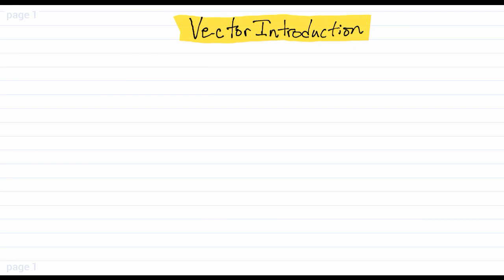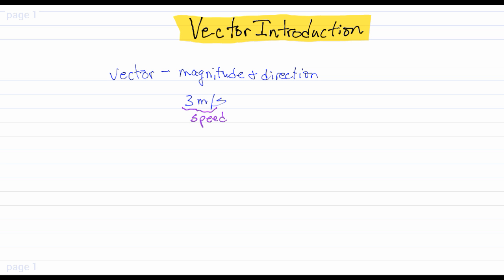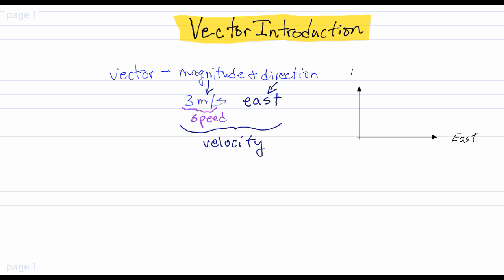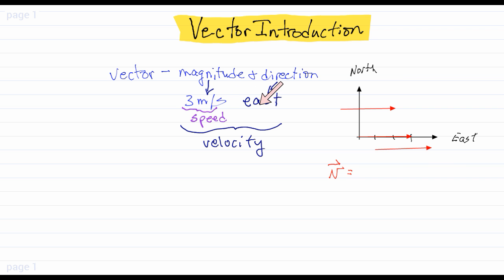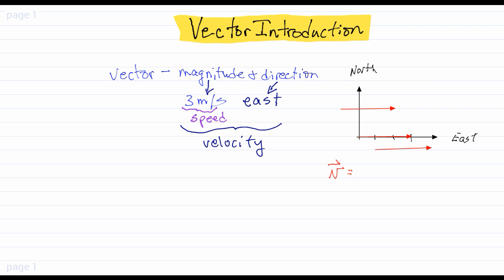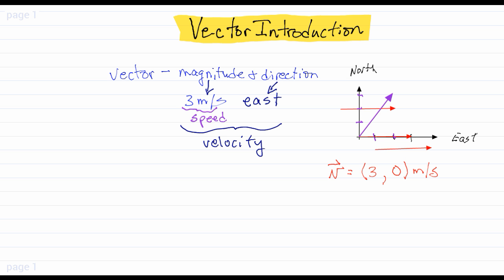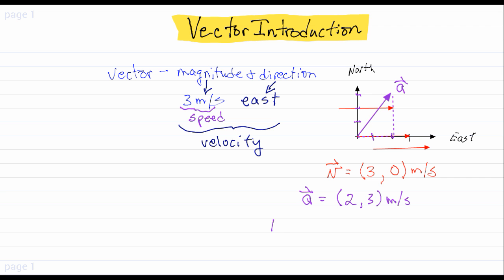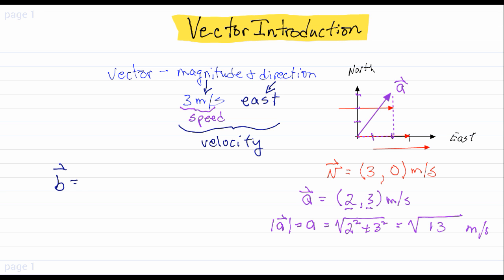vector introduction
introduction to vectors for college physics, Rochester Institute of Technology